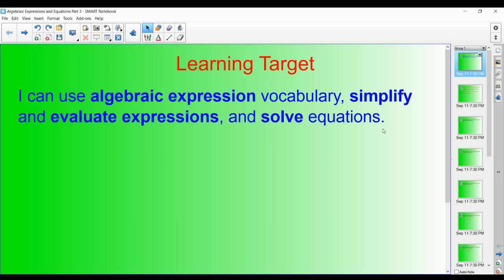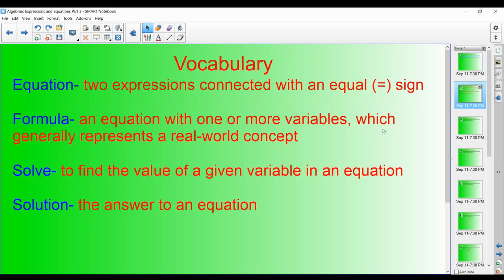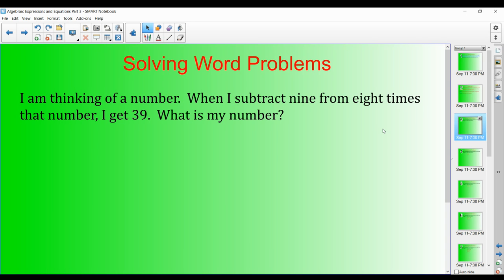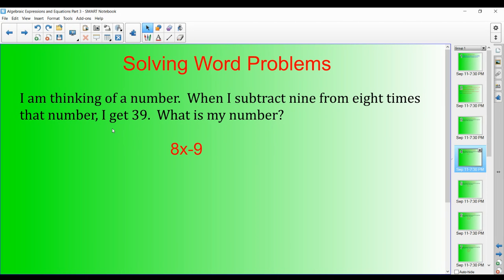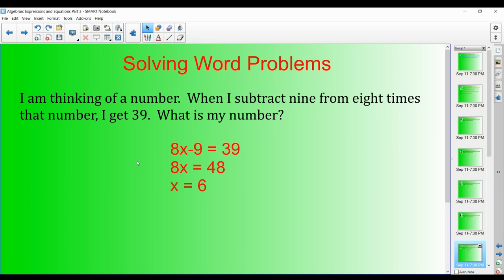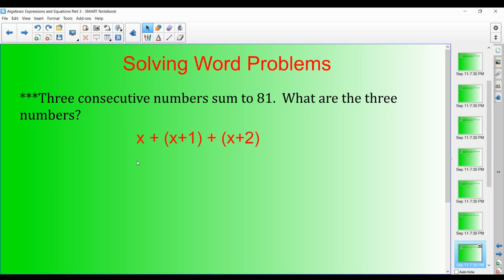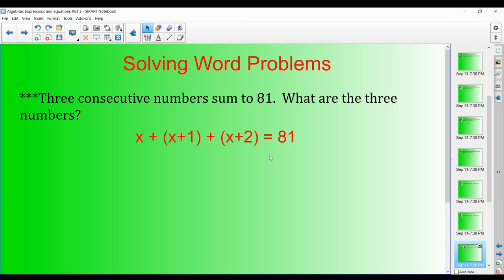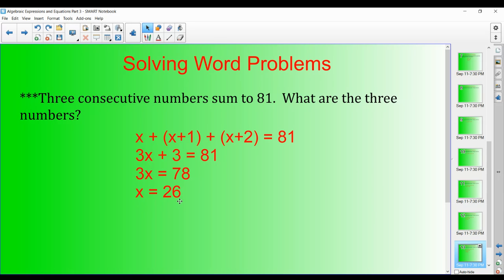Algebraic Equations Part 2